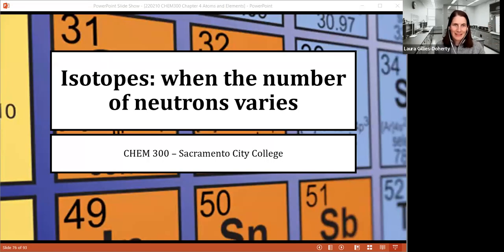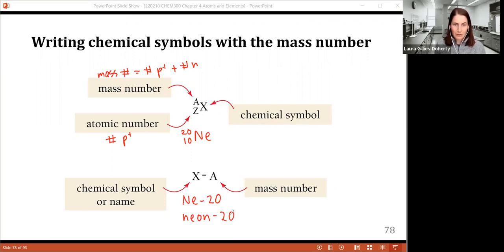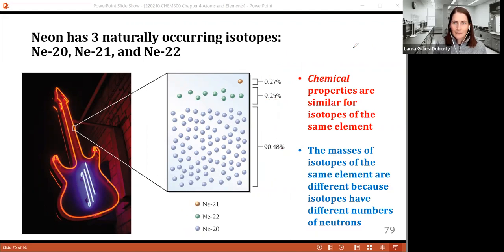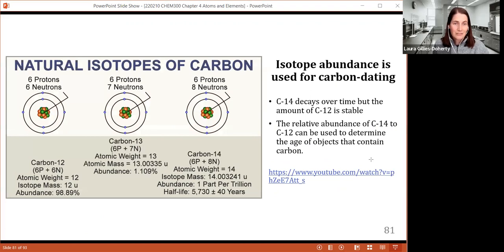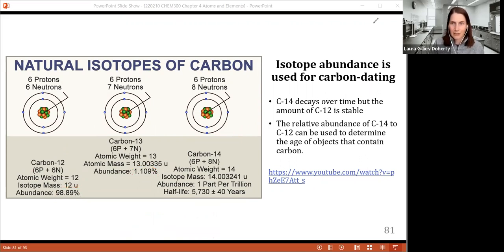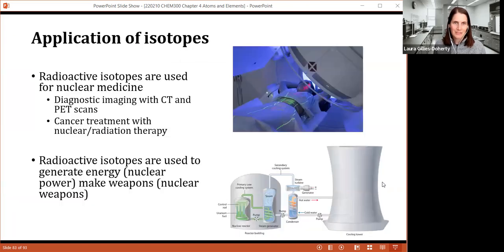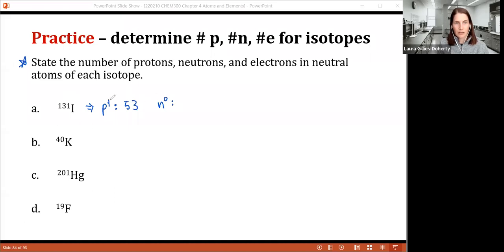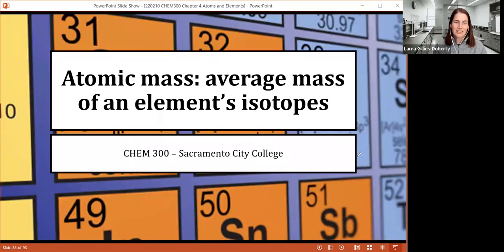CHEM300 Ch 4 07 Isotopes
Definition of isotopes, examples of how to calculate the number of protons, neutrons, and electrons and write the chemical symbols for isotopes, and summary of some of the application of isotopes.